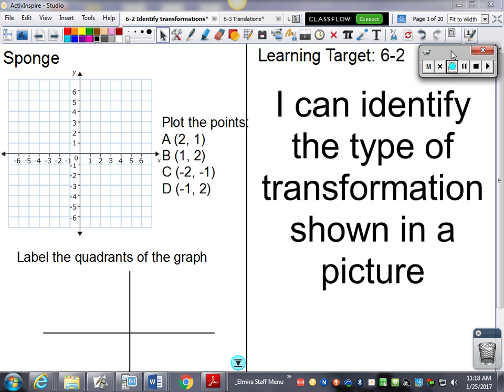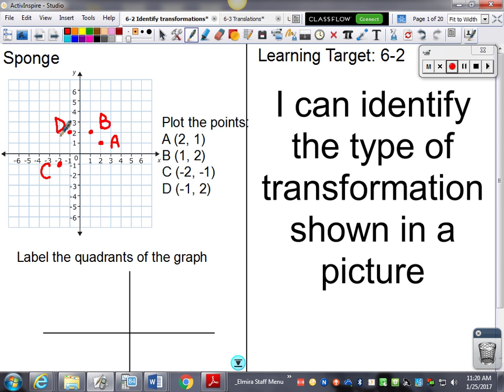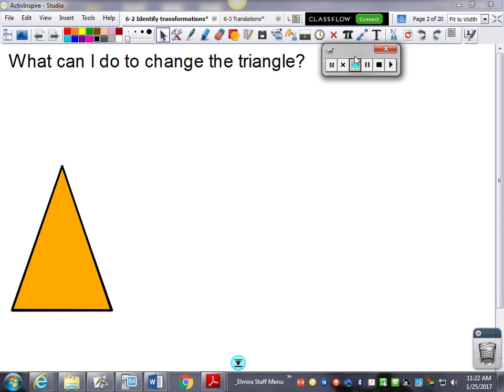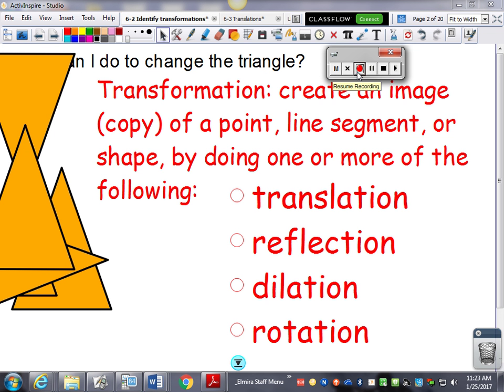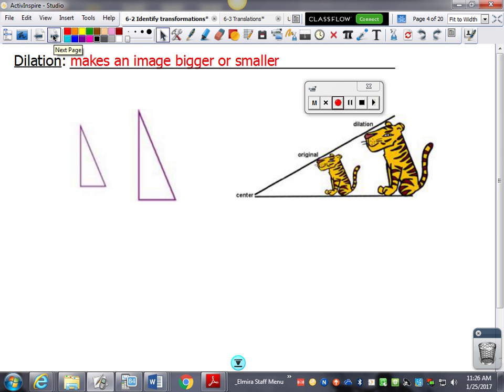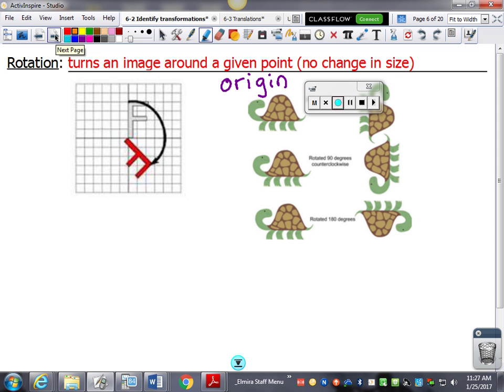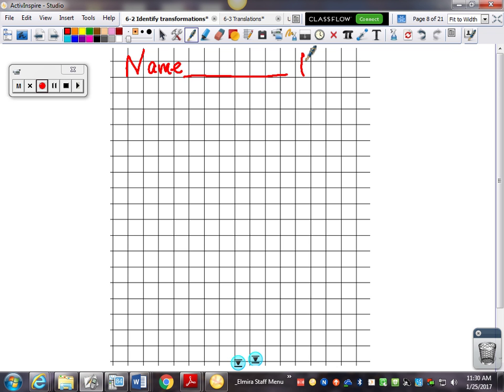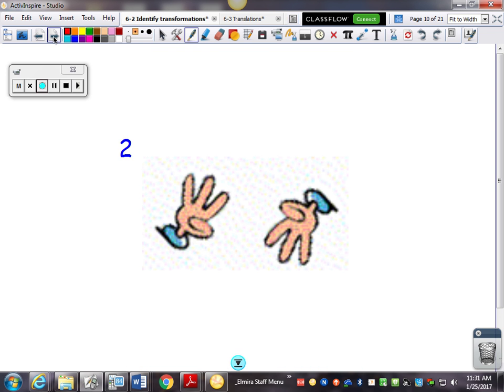Math 8 6 2